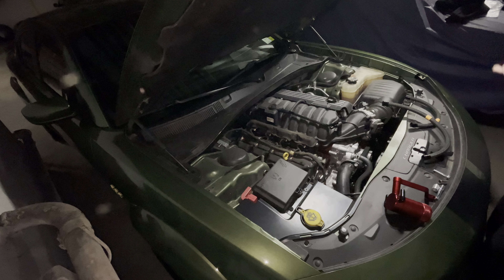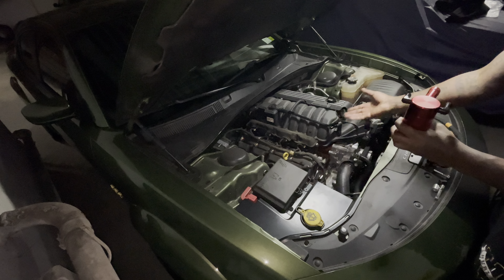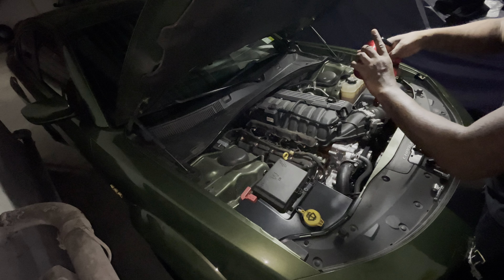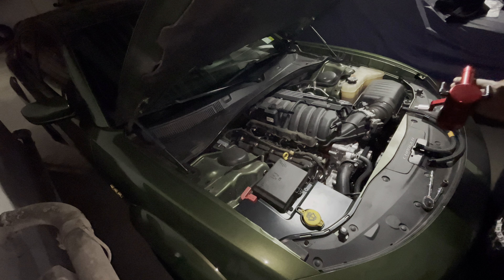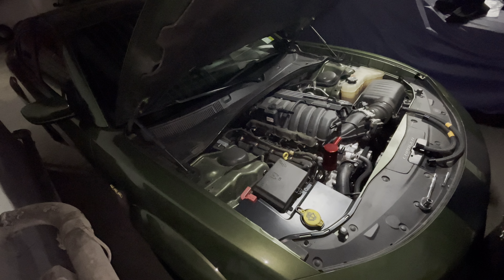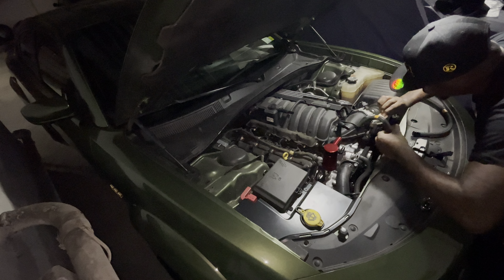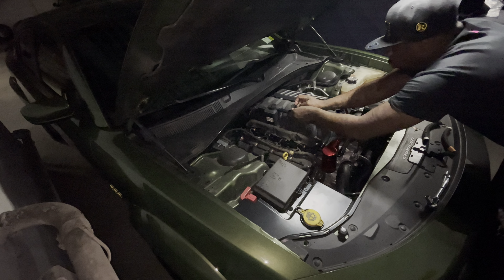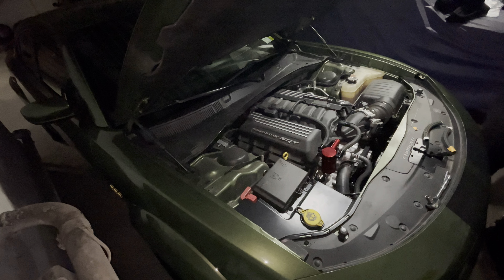DODGE CHARGER OIL CATCH INSTALLATION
DODGE CHARGER RED OIL CATCH CAN!! TELL ME WHAT YOU THINK???

6.4 HEMI Billet Oil Catch Can Kit With Z-Bracket Technology Compatible With 2011+ Dodge Challenger Chrysler 300 Dodge Charger Jeep Gr...